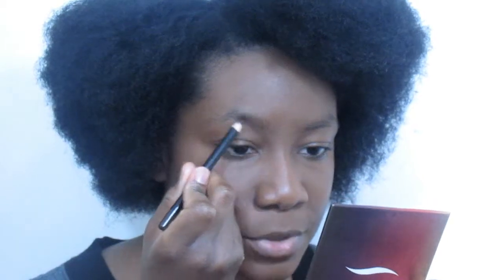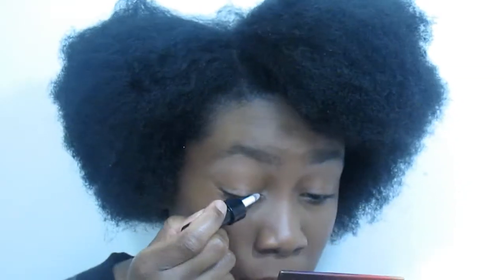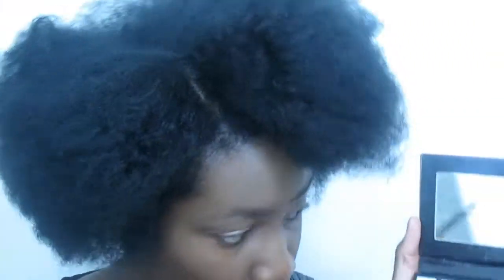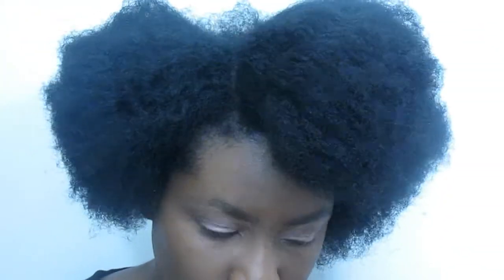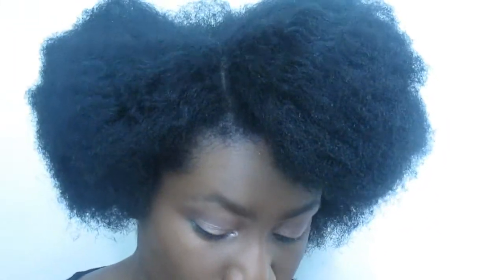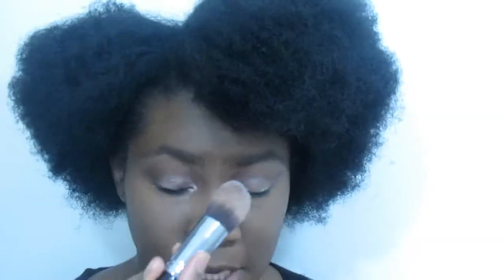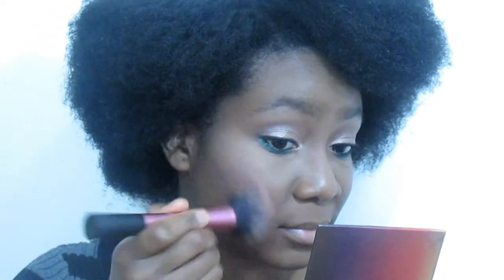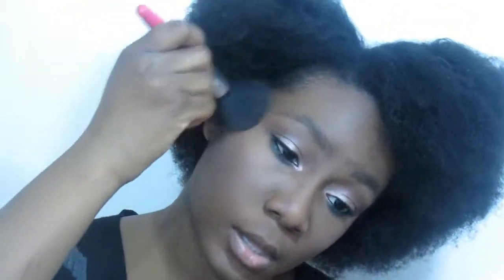Chatty GRWM l Cool Tones On Brown Skin~ItsMaegans.Life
Brows
Sigma Brow Pencil-Teddy
Sigma E80 Brow and Lash Spooly
L.A Girl Pro Concealer-Toffee

Eyes
F21 Cream EyeShadow-Goody Too Shoes
Cailyn Just Mineral Eye Polish-Orchid
BH Cosmetics Shadow-Aphrodite
Saphora Eye Shadow-Dark Brown with Shimmer (I don't know the name)
Pixi Endless Silky Eye Pencil-Sage Gold
Be a Bombshell Shadow Quad-Bora Bora (The blue Shade)
Loreal Liner Intense-Black Mica
Starlooks Eye Pencil-Obsidian

Face
Bare Minerals Prime Time Primer
Loreal Tru Match Foundation-C8 Cocoa
Loreal Tru Match Powder-C8 Cocoa
Sigma Flat Kabuki -F80
Soho Powder Brush

Countour/Highlight
Shea Moisture Bronzer-Mandalay Dusk
Sigma Precision Angled-P84
Elf Small Kabuki Brush
Temtu Highlighter-S/B Champagne
Laura Mercier Mini Fan Brush

Blush
City Color Cream Blush-Berry
Real Techniques Blush Brush (not really but it's my blush brush)

Lips
Jordana Lip Liner-Plush Plum
J.Cat Lip Tar Wonderpaint-Mad Splatter
Crown C323-Lip Brush